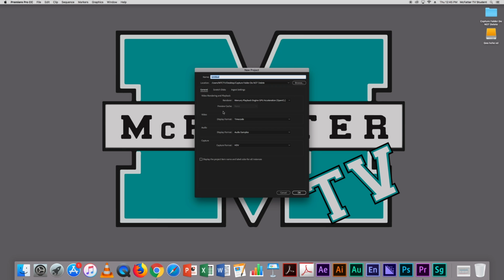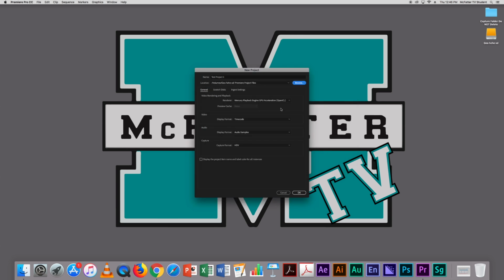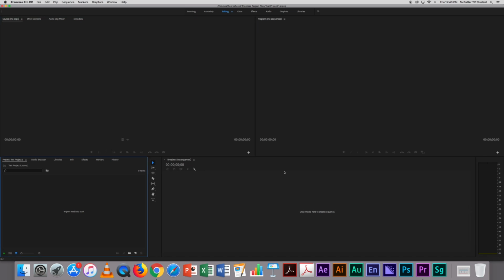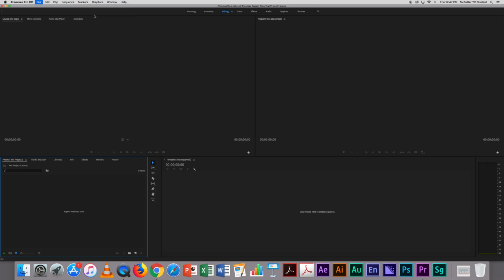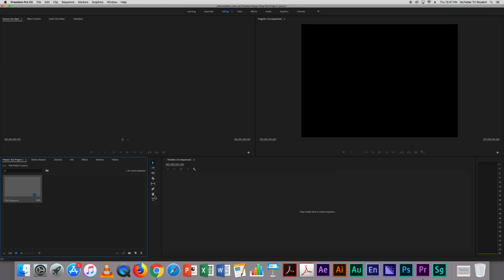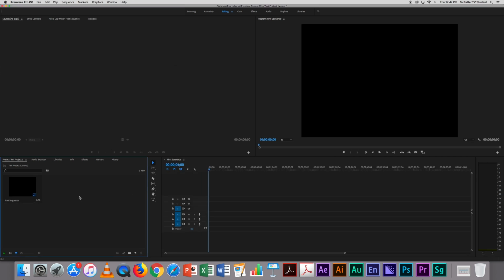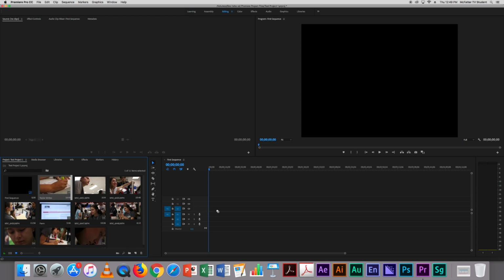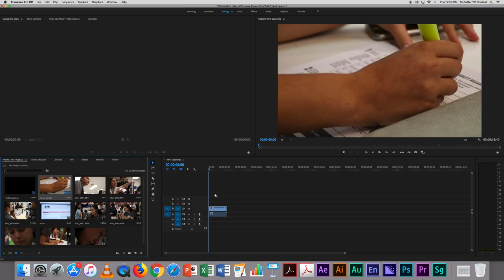Creating a Sequence in Adobe Premiere Pro Tutorial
Small Video Tutorial on How to Create a sequence in Premiere pro